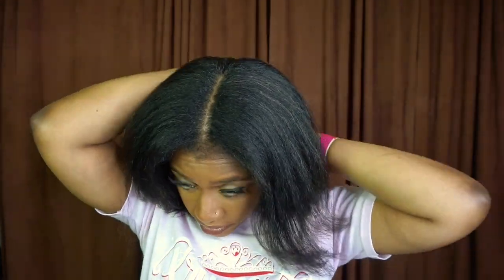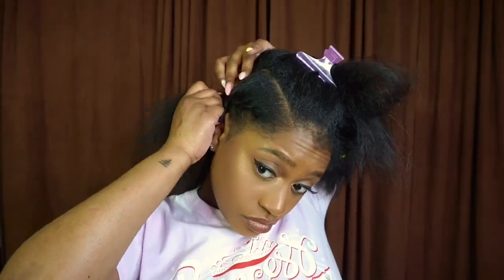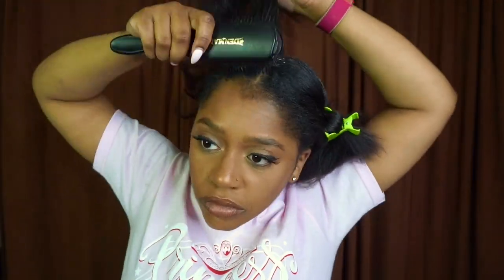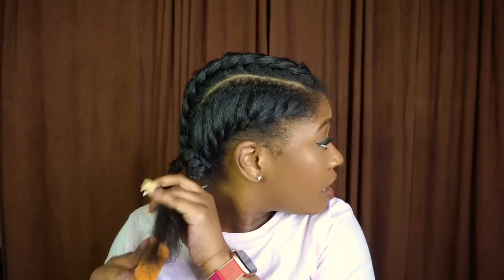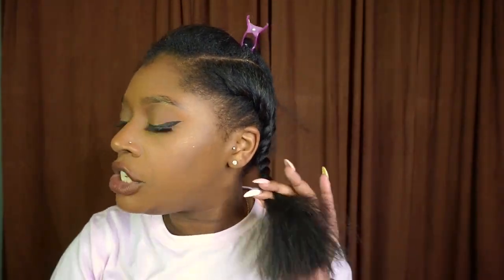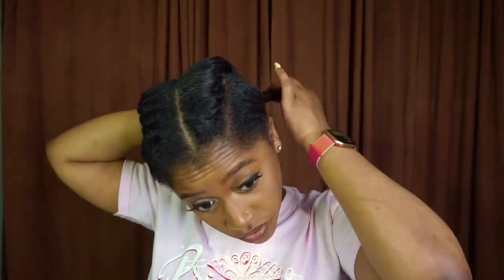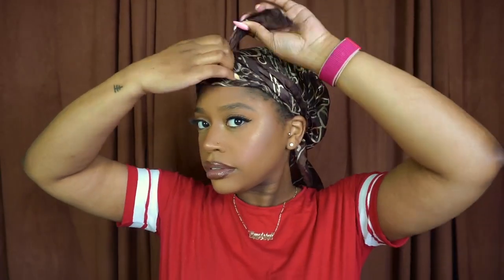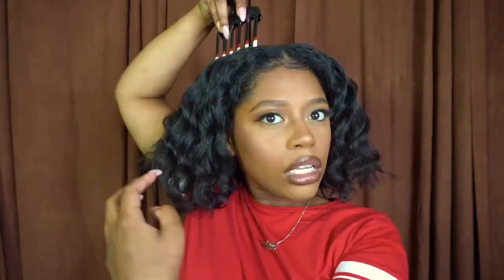Heatless Beach Waves On Straight Type 4 Natural Hair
This video I show you got to get effortless heartless beach waves. It’s super easy, takes no time, and makes a great hairstyle!